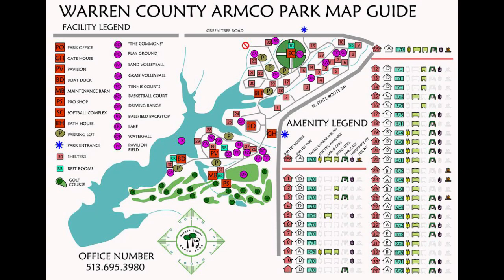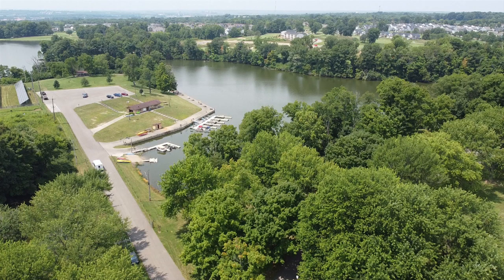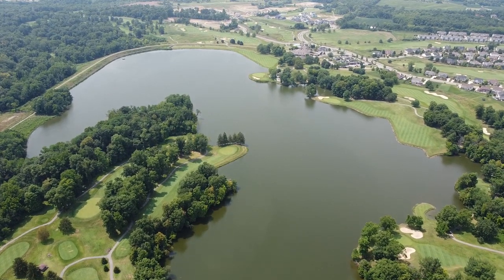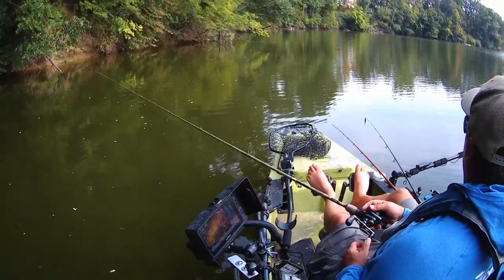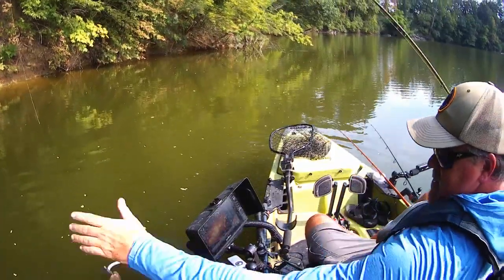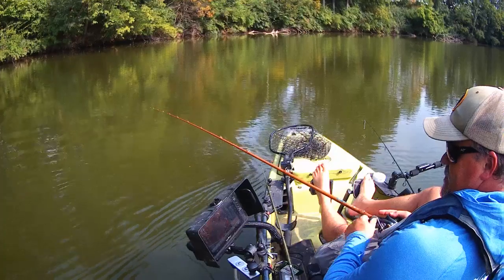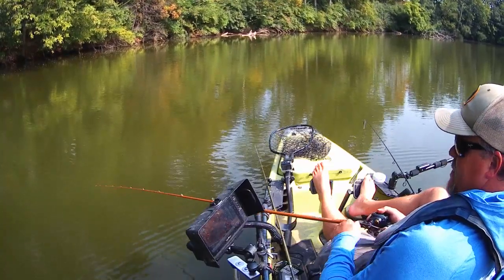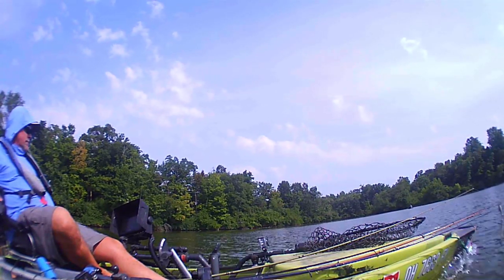Kayak Fishing overview of Armco Lake Ohio from a kayak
Welcome back Anglers!!!

Taking a look at Armco Lake in Warren County Ohio beautiful little lake right at 110 acres catch and release only for bass manage and stocked by Warren county. Stop at the boat house before launching there is a fee to fish this lake you can expect to fish a lot of lay downs with some rocky points. enjoy the video and good luck out there.